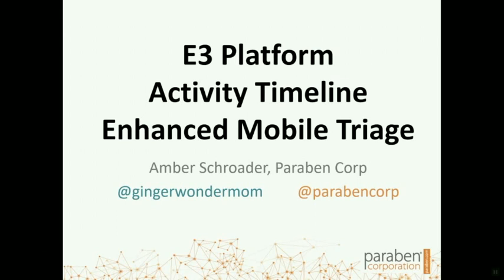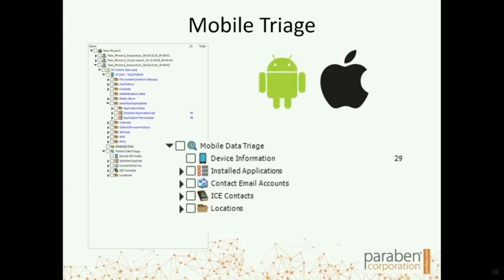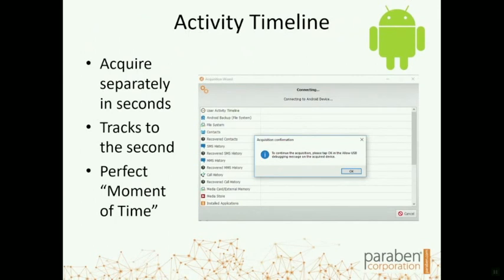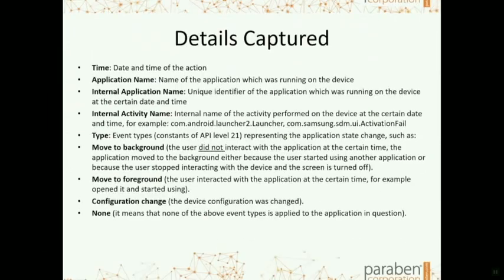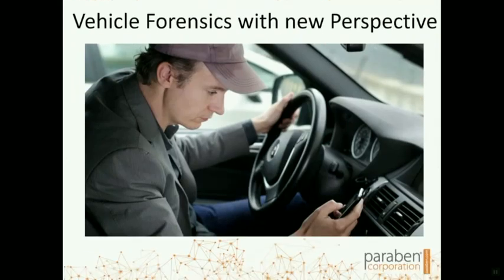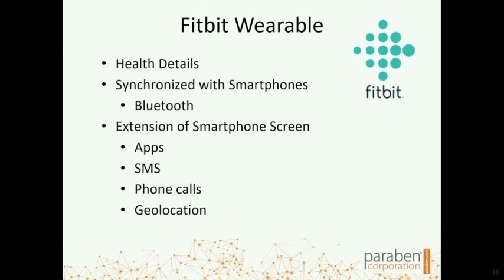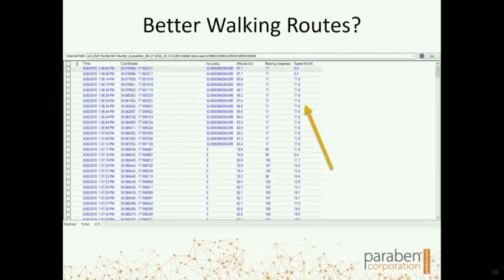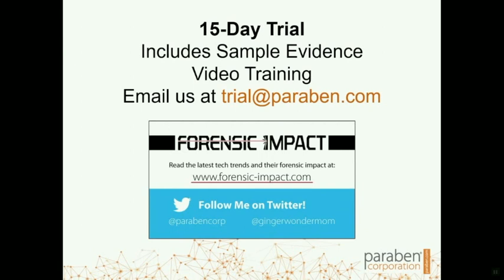Vehicle Forensics Using Smartphones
Vehicle forensics is difficult with all the variables associated with a car. Approaching the task of collecting data from an accident or vehicle with devices in the vehicle gives you valuable forensic information.